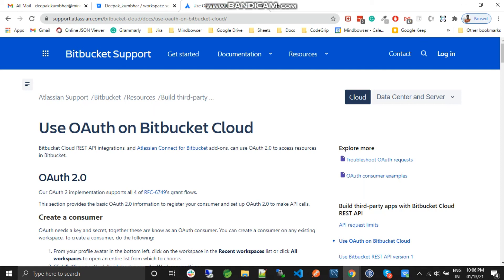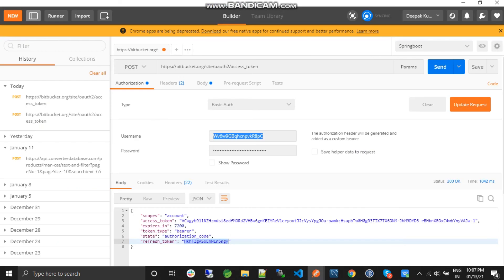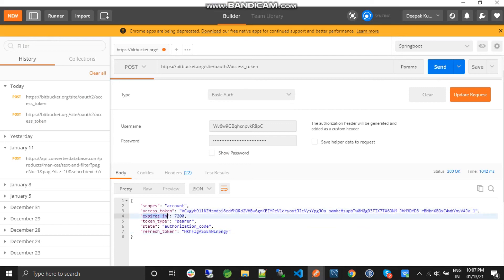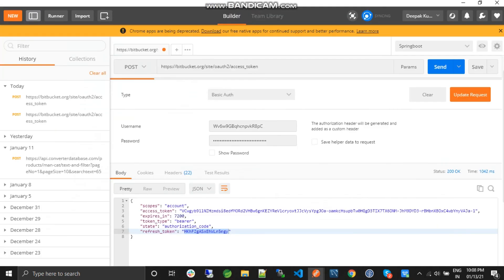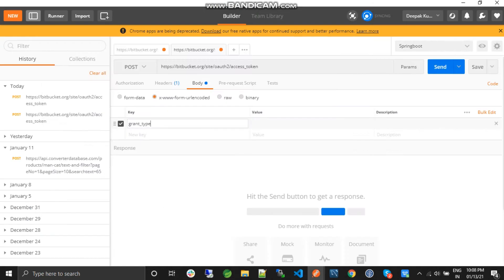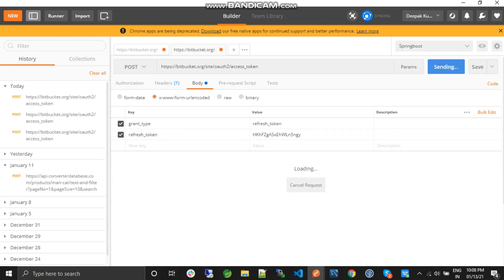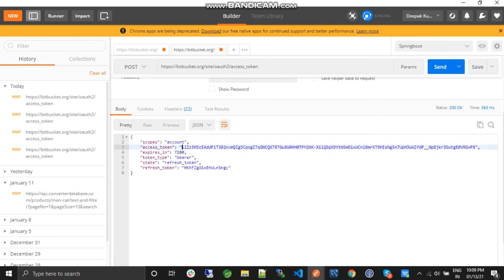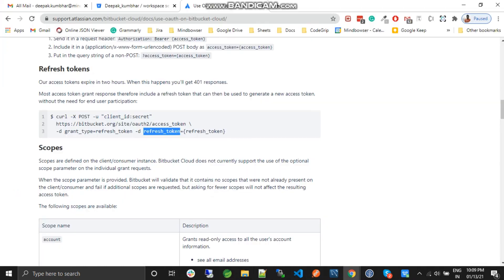Bitbucket Cloud API | Generate access token using refresh token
In this tutorial you will learn how to generate access token using refresh token of Bitbucket Cloud API.